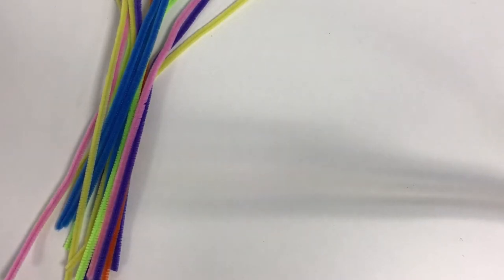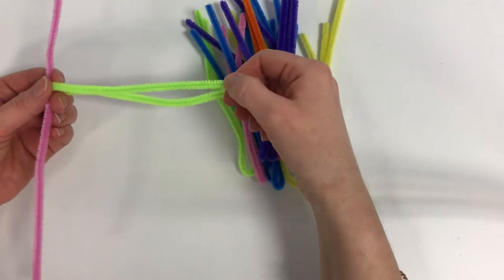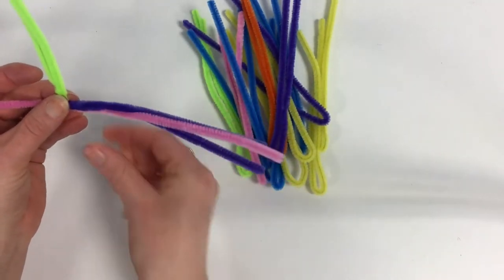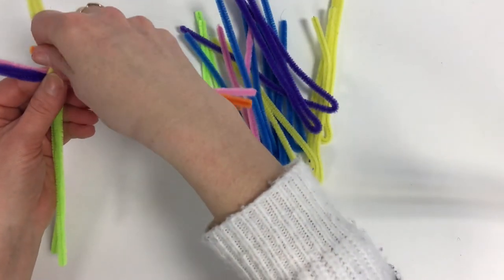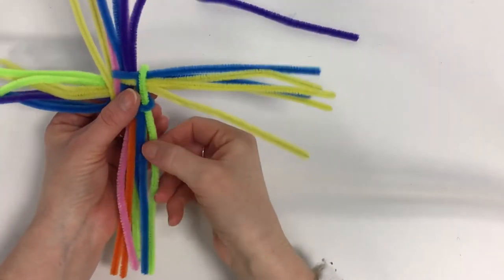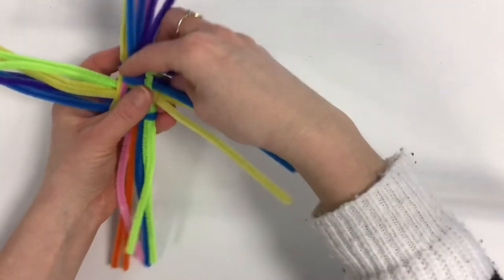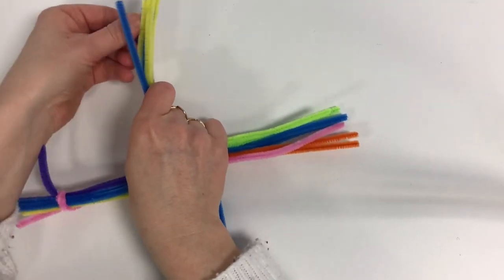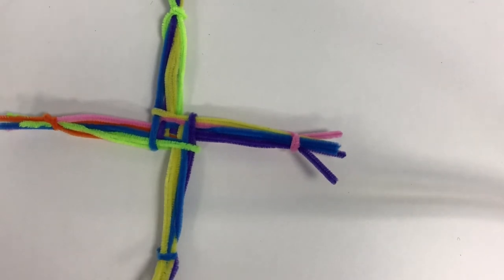Make a simple St. Brigid’s Cross with Sarah from Cashel Library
Imbolc was a Celtic festival marking the beginning of springtime and the Celtic goddess Brigit. With the arrival of Christianity to Ireland, the traditions of the Celtic festival merged with Saint Brigid. St. Brigid’s Cross was traditionally made from rushes and believed to offer protection for the year ahead.
Call in to Cashel Library and pick up a craft bag to make your own St. Brigid’s Cross.